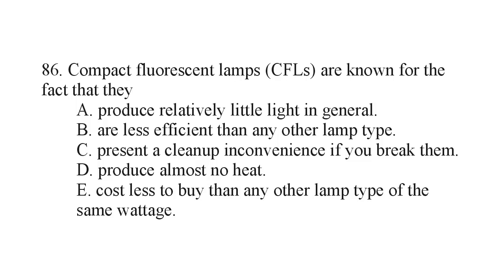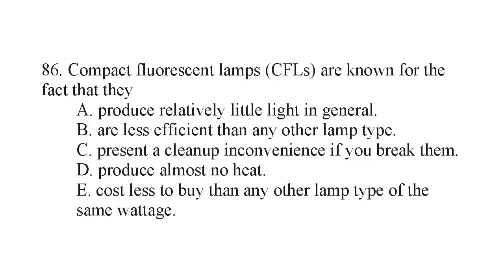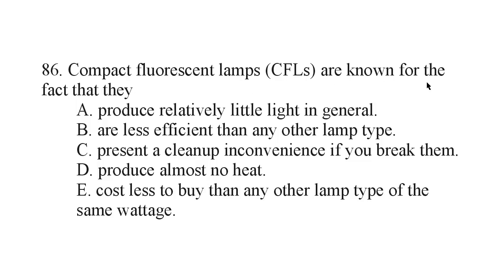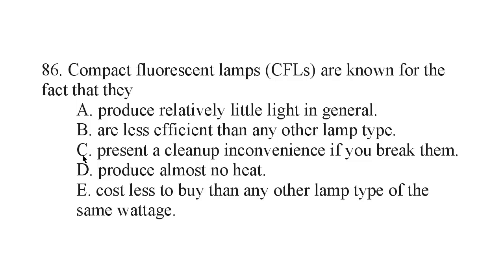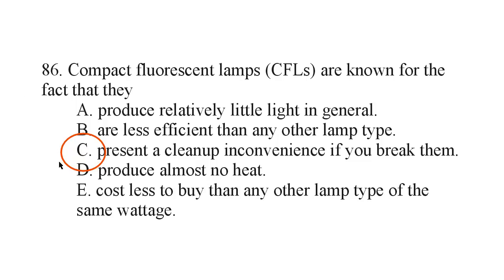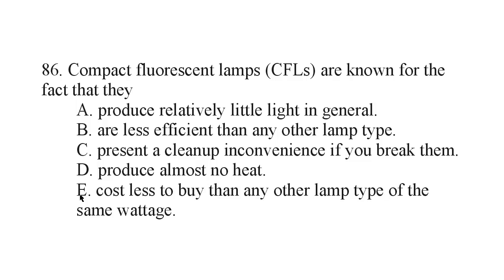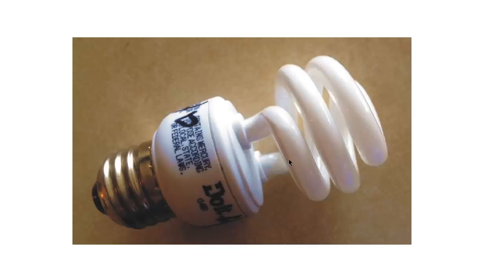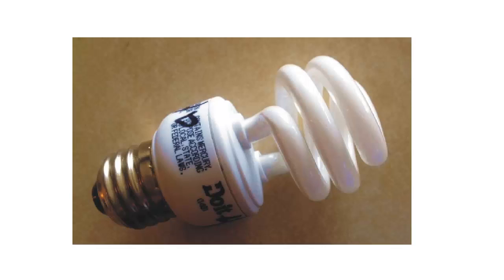Alternative Energy Exam Q 86